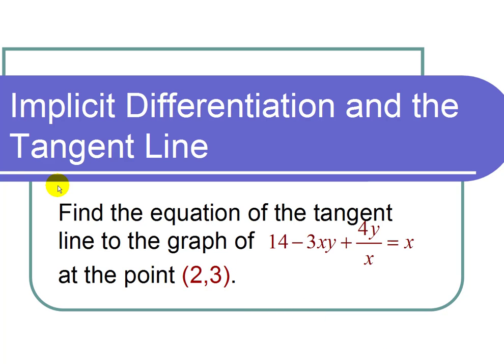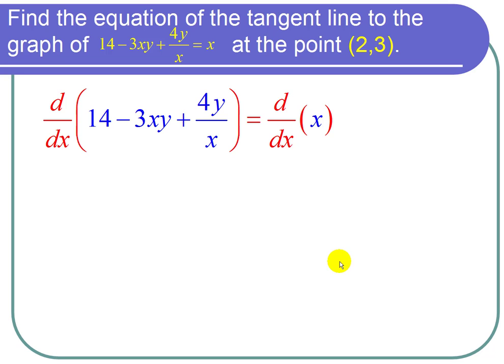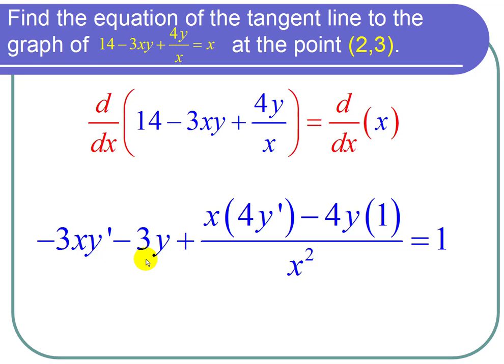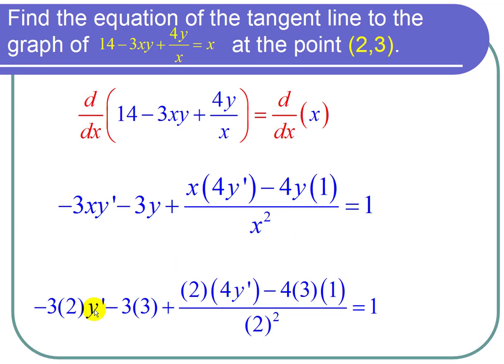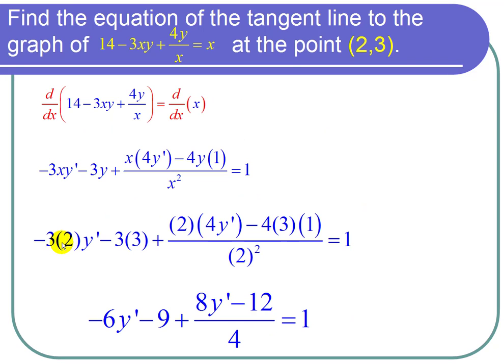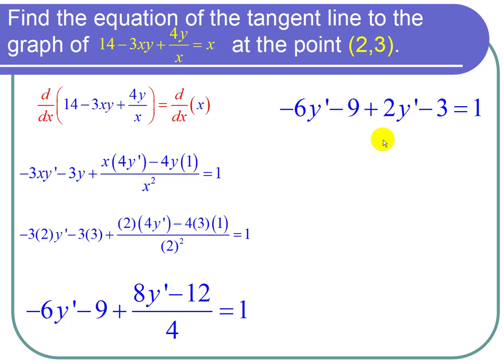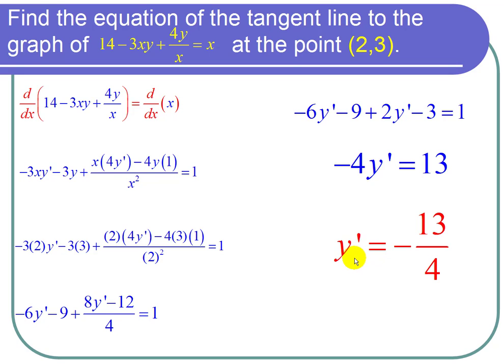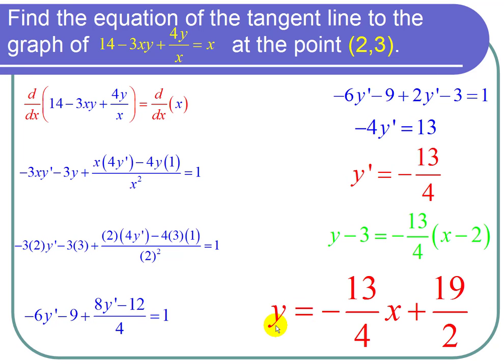Implicit Differentation and the Tangent Line